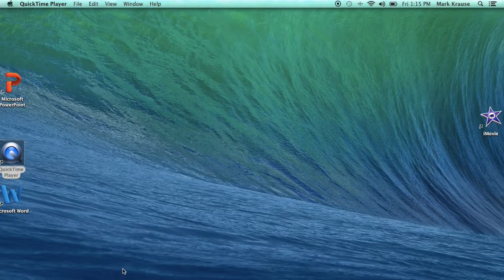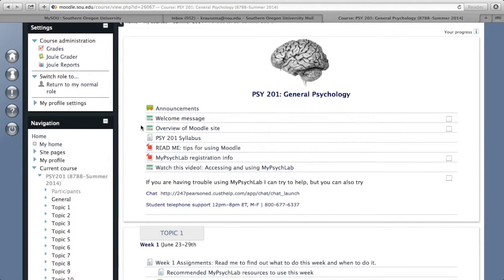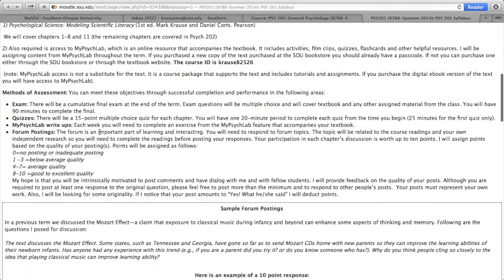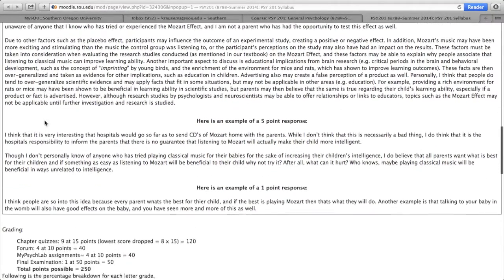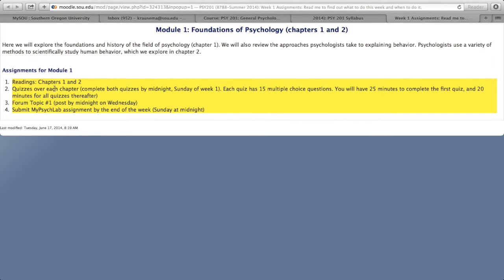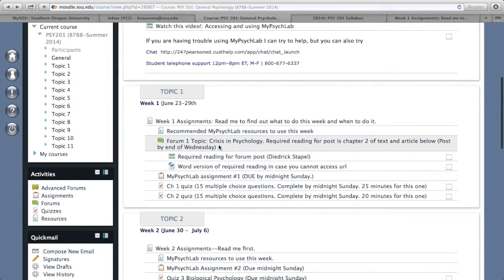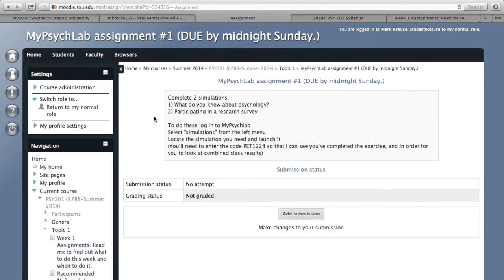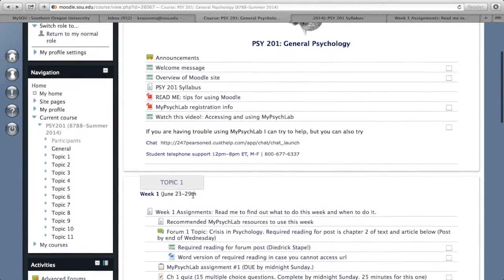psy 201 summer 2014 using moodle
This video is about psy 201 summer 2014 using moodle